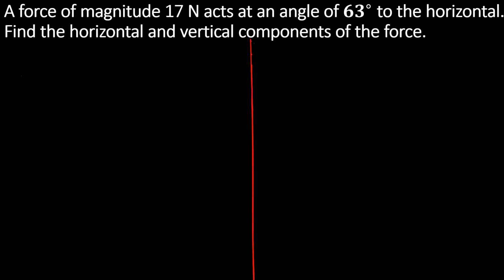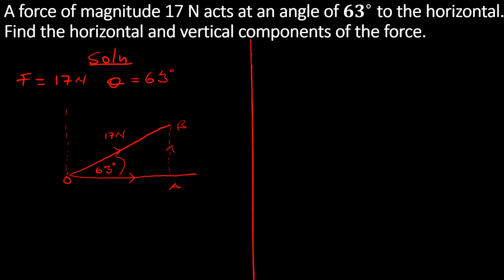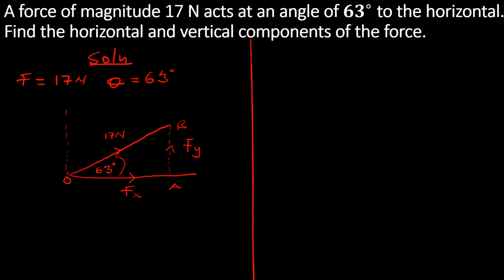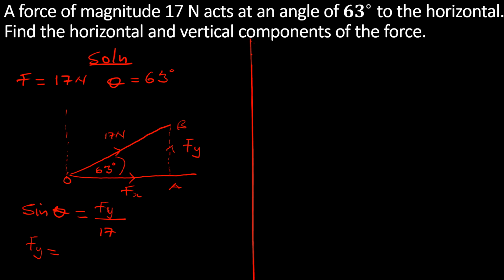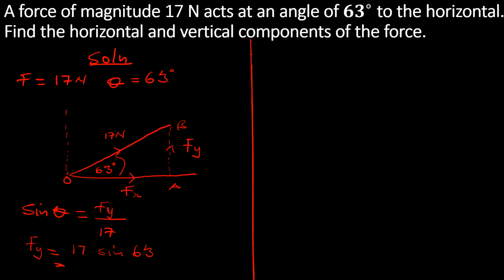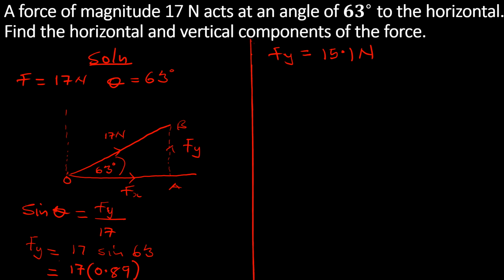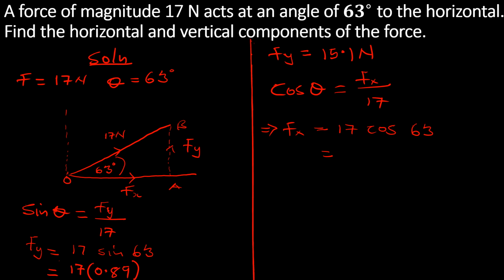Vector Resolution for WAEC & NECO Students | Simple Step-by-Step Method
Learn how to resolve a force into its components in this clear and simple Vectors lesson. In this video, we solve a problem where a 17 N force acts at an angle of 63° to the horizontal, and we calculate the horizontal (Fx) and vertical (Fy) components using sine and cosine.
Perfect for students studying Physics, Mechanics, Trigonometry, and Vector Resolution, this step-by-step explanation will help you understand how to break forces into components easily and accurately.

📚 Topics covered:
Force components
Resolving vectors
Sine and cosine applications
Horizontal and vertical components

If you're preparing for exams or improving your problem-solving skills in physics, this video is for you!